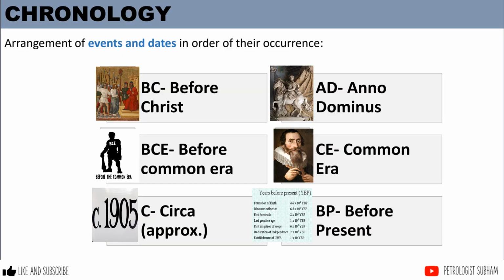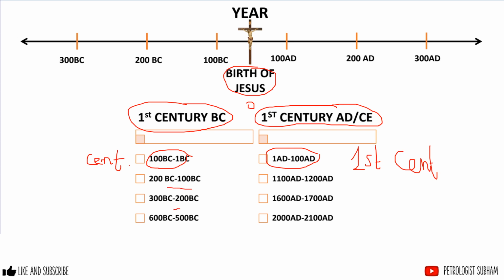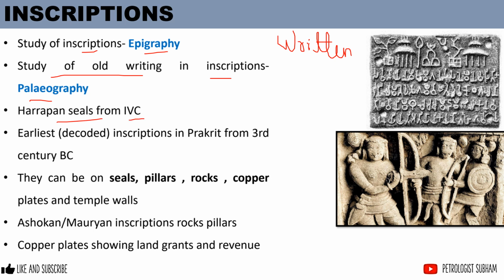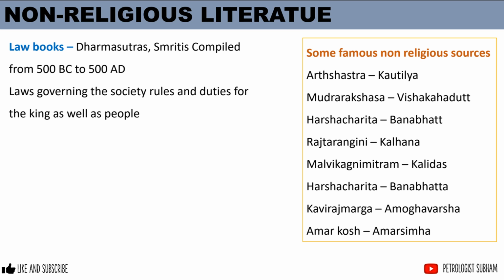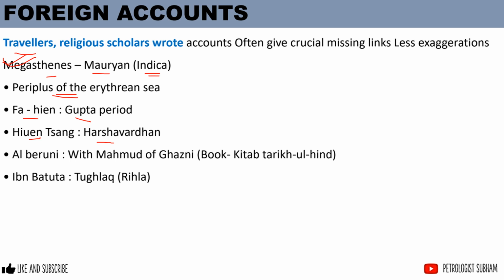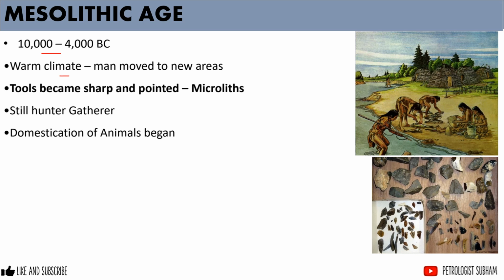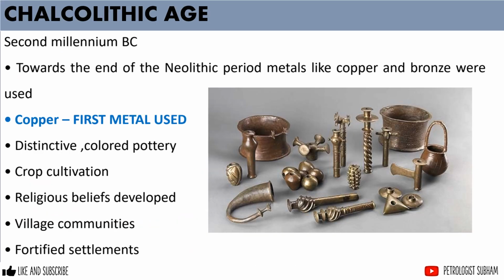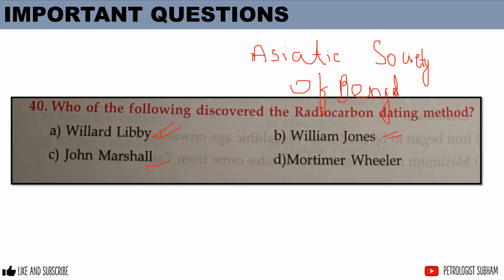HISTORY PART 1